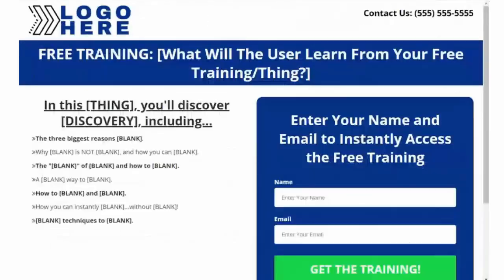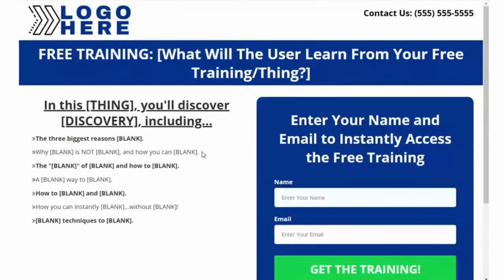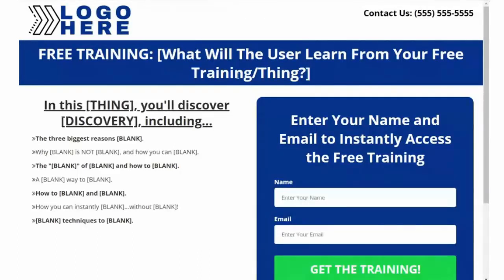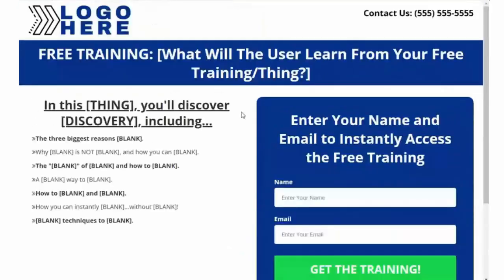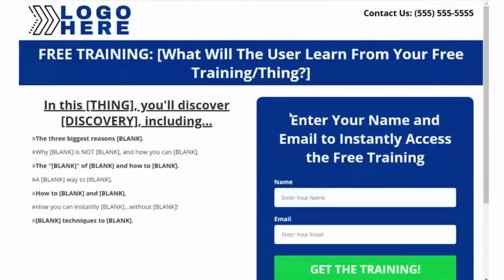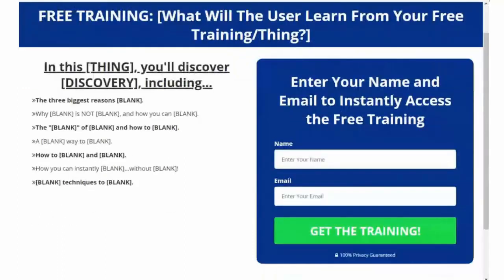Landing Page: "Gimme" Opt-In Template